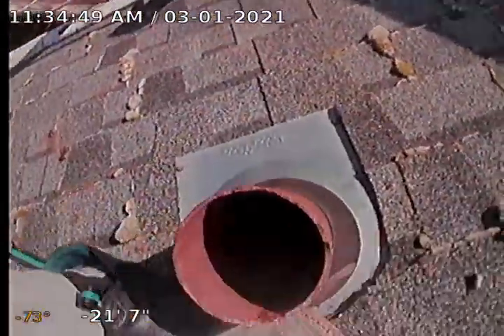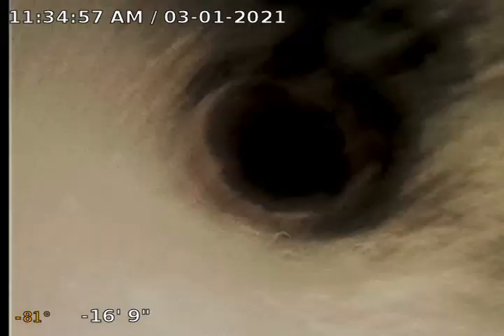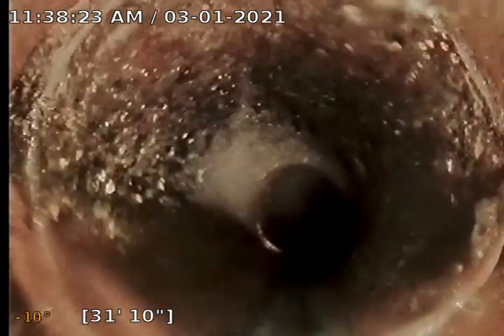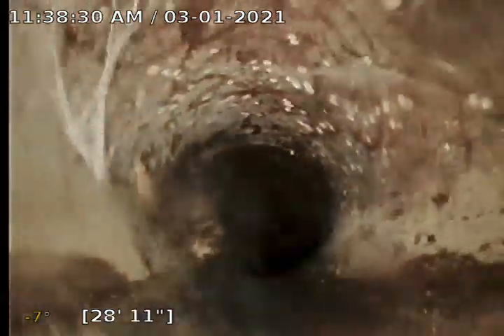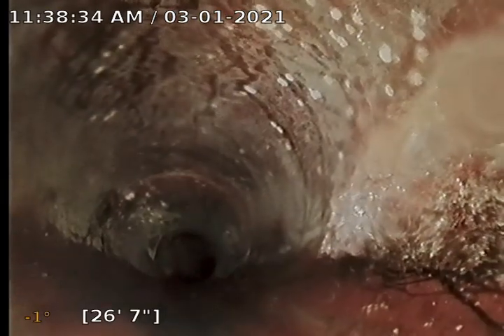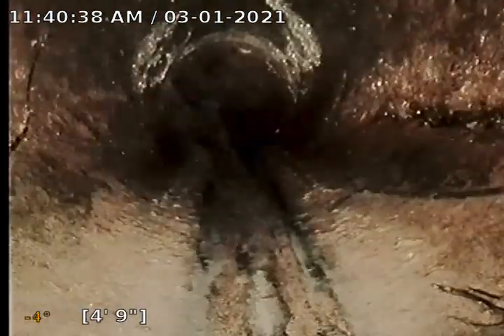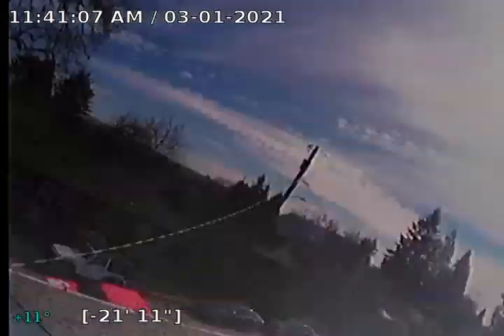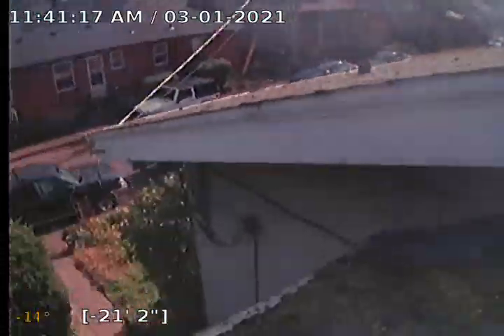7018 SE 13th Ave Portland, OR 97202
7018 SE 13th Ave Portland, OR 97202